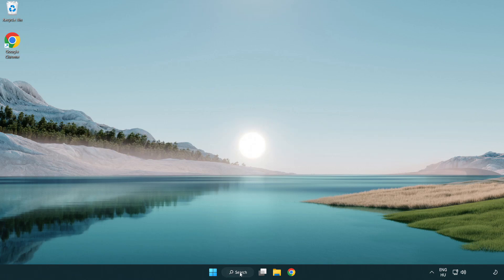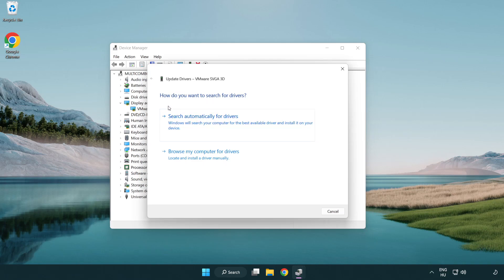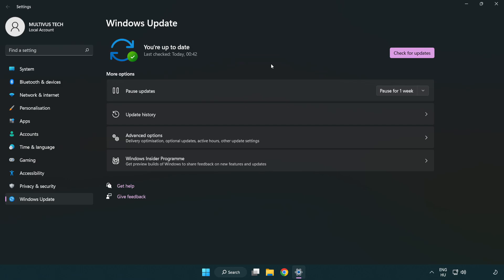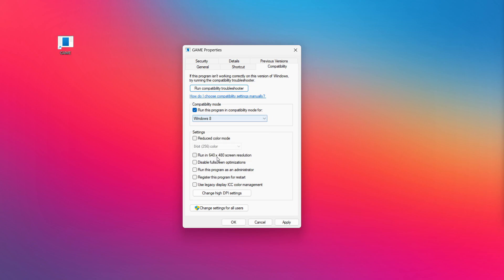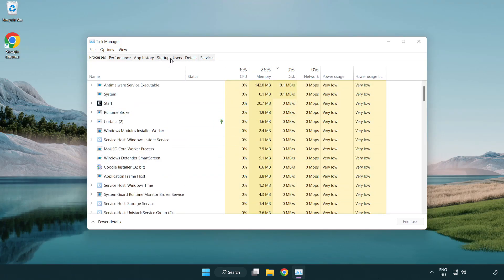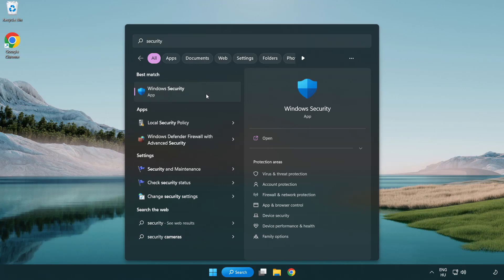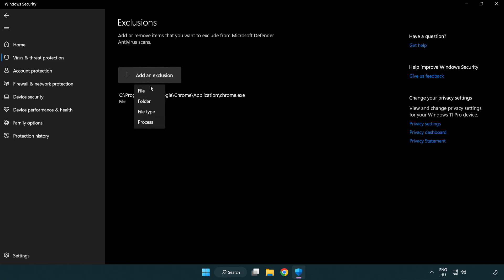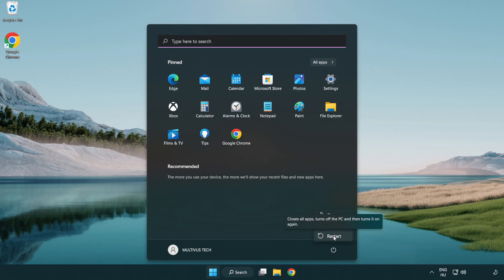How to FIX FIFA 16 Crashing on Startup!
I'm going to show How to FIX FIFA 16 Crashing on Startup!